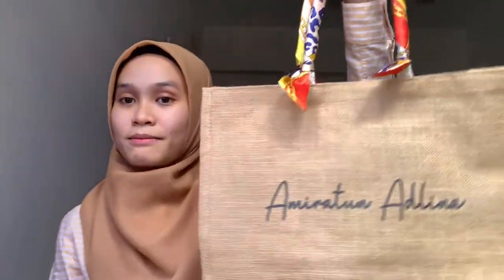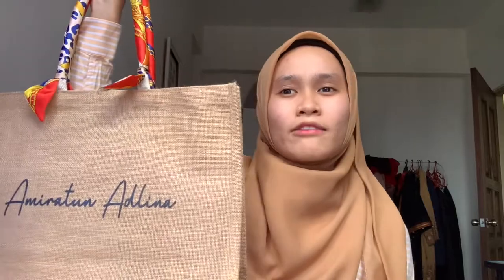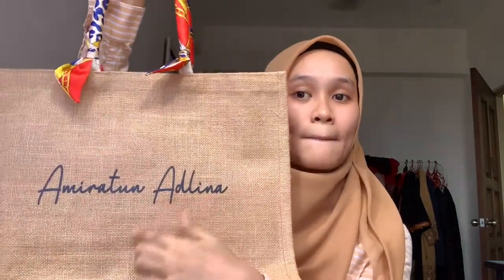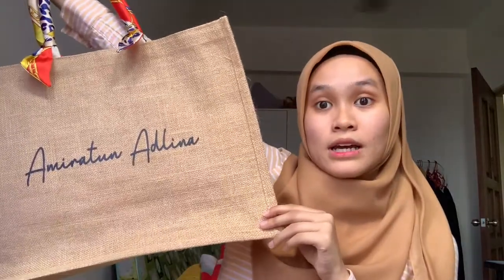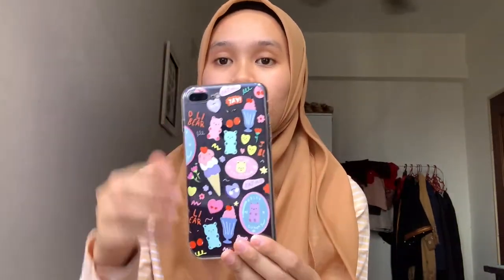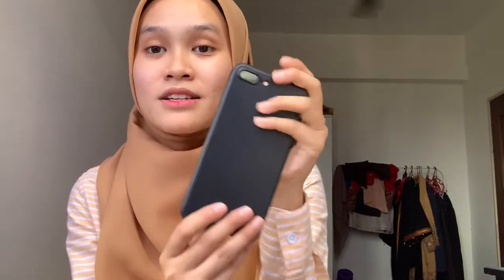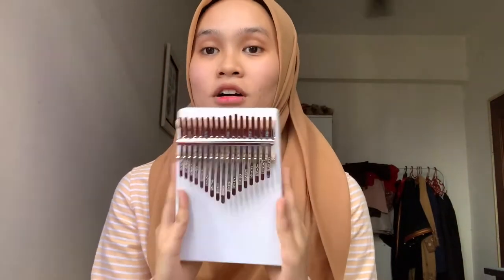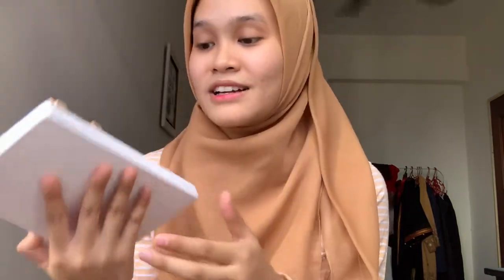Haul Video (quarantine edition) // AMIRATUNADLINA_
Hii and Assalamualaikum everyone!
Just want to remind you guys that please stay at home and stay safe!!
much love,
Ami.